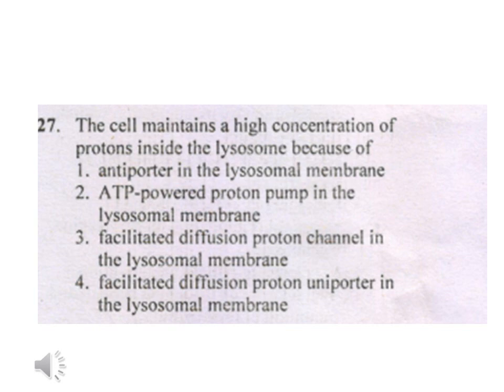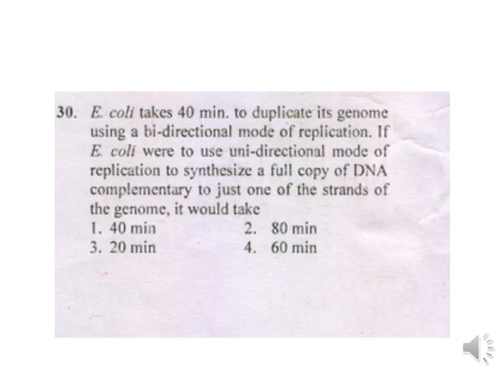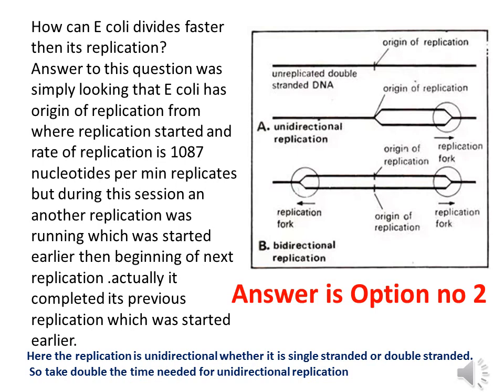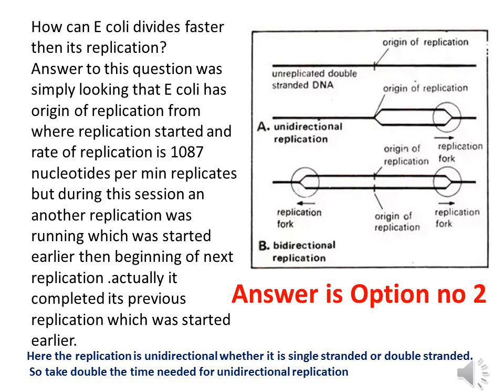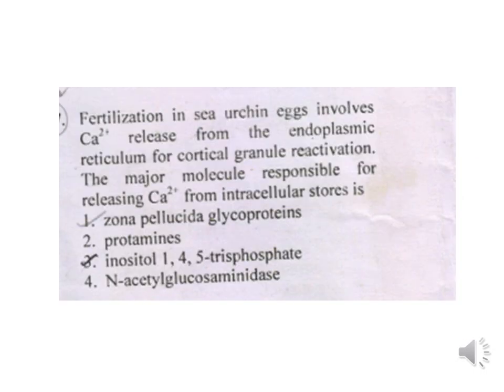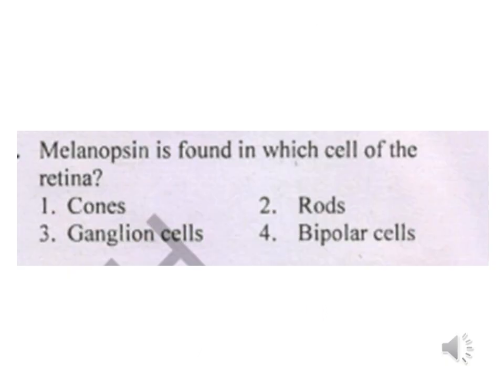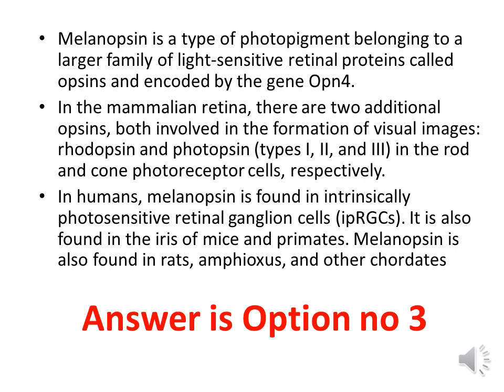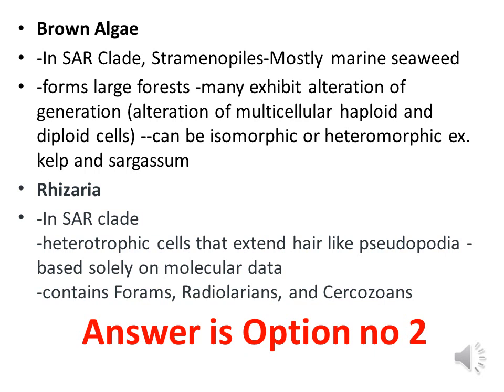CSIR/ UGC NET JRF LIFESCIENCES JUNE 2018 Answer Key with Detailed explanations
This is the Video number 2 discussing CSIR NET June 2018 questions.